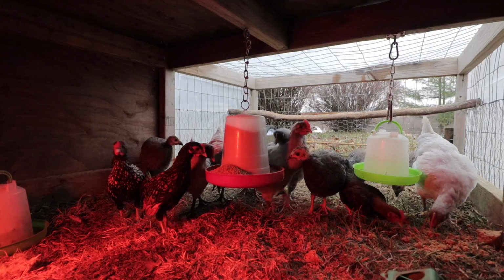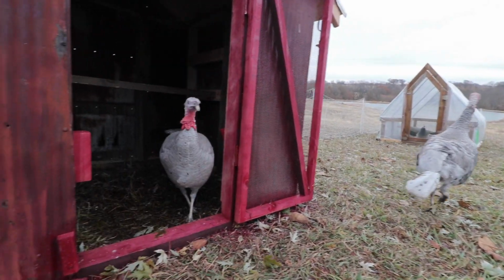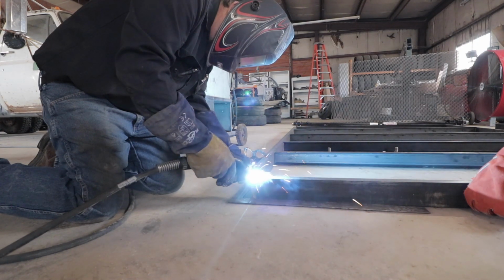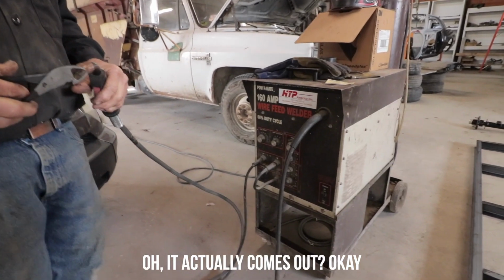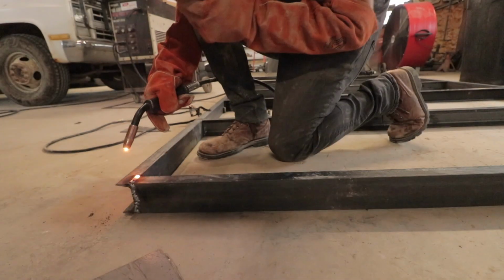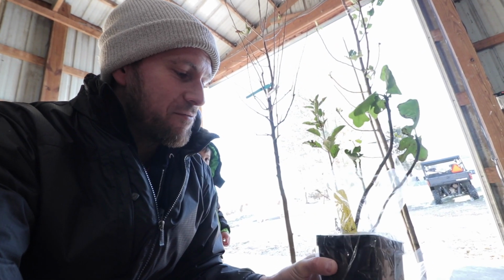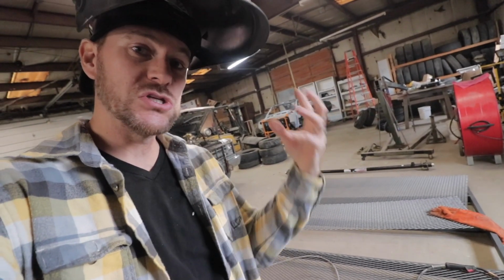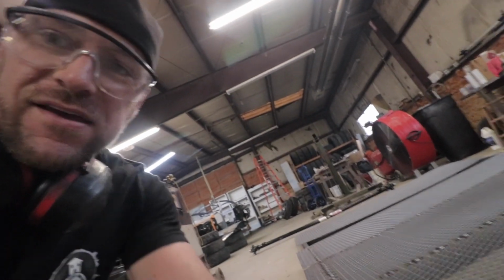The ULTIMATE Mobile Chicken Coop 🐔 PART 1: Welding a CUSTOMIZED Frame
I’ve never welded before. That all changes today…
↓↓↓↓↓↓↓ Click “Show More” for resources ↓↓↓↓↓↓↓

MUSIC IN THIS EPISODE:
0:00 Volcan Peaks - Dreamers Of The Shore
1:43 11:21 Velveteen - Losing It
3:38 Ooyy - Leaving Serengeti
5:05 Strom - Vandring
7:26 Bothnia - Wrong Side of the Mountain
9:15 Jakob Ahlbom - Dimman
10:46 Twelwe - Finally B

OUTRO: “Sunrise” used by permission from The Center State